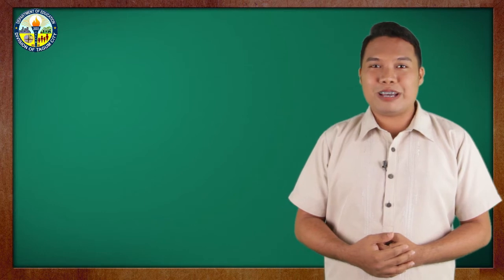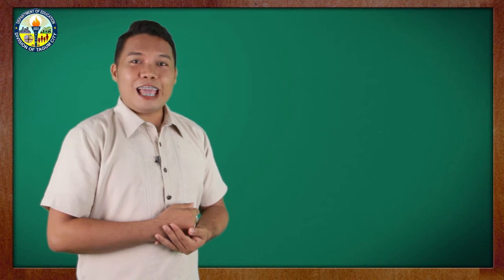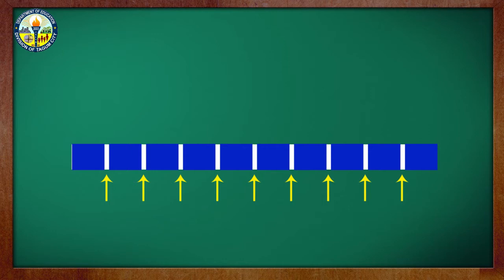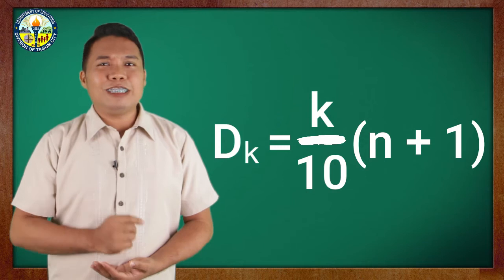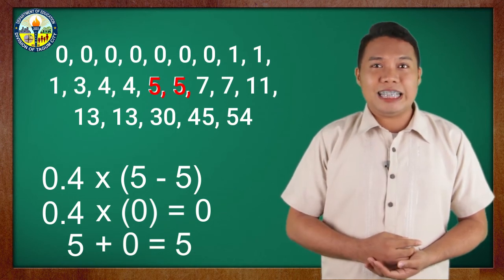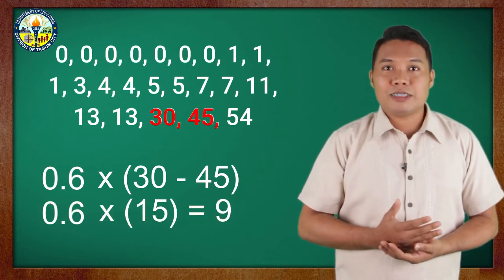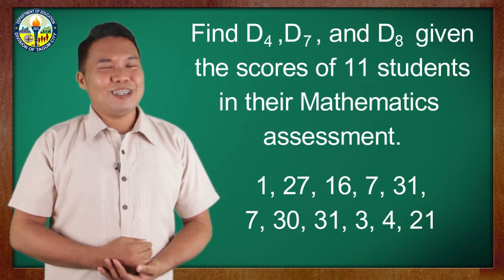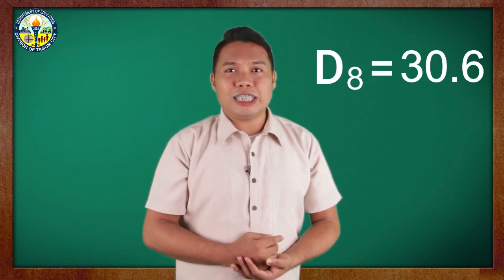DepEd TVskwela - Mathematics 10 - Decile of Ungrouped Data